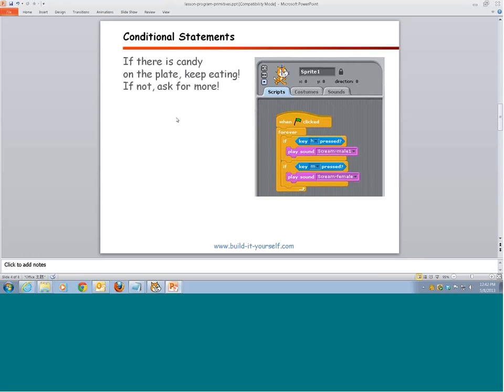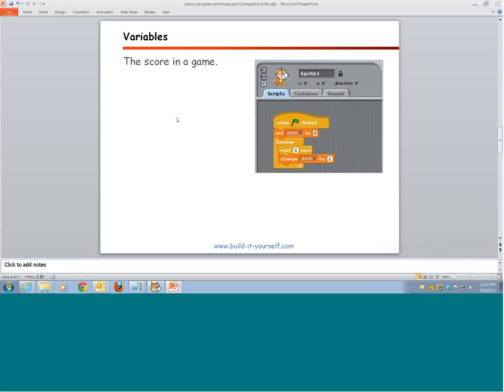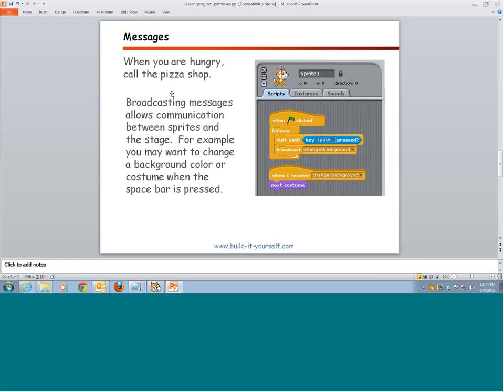Las Hayas program primatives 20130508